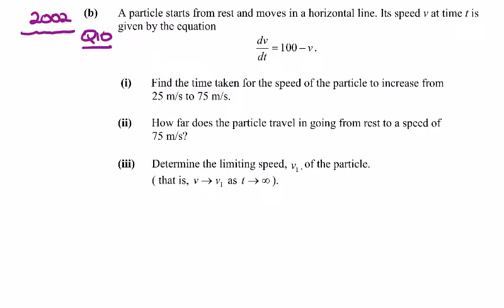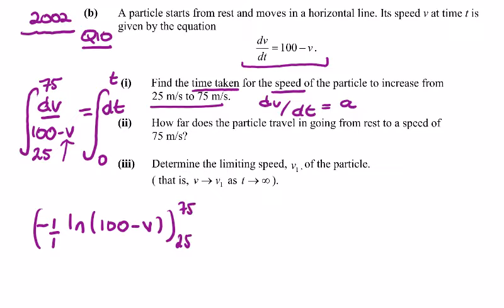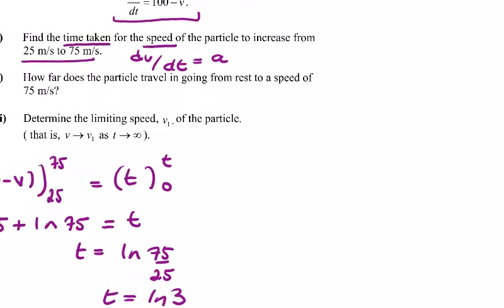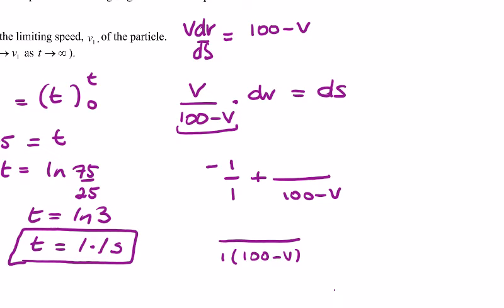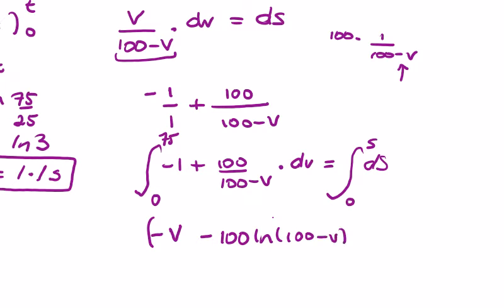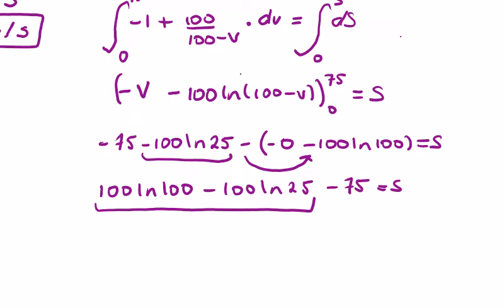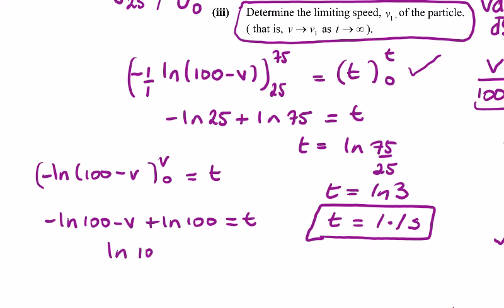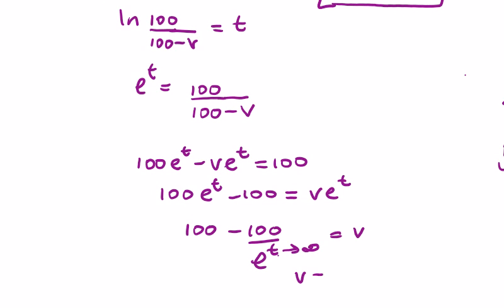2002 Q10b Differential Equations